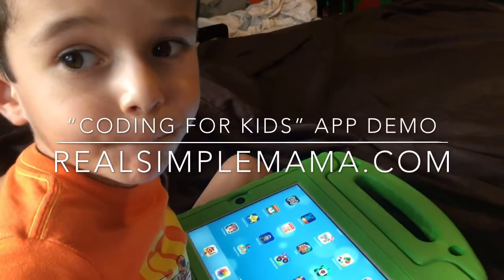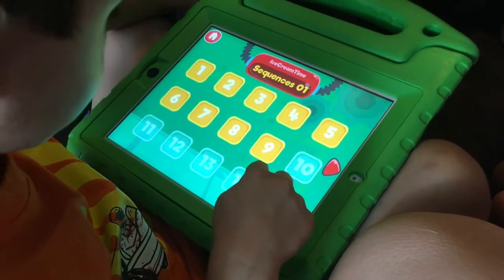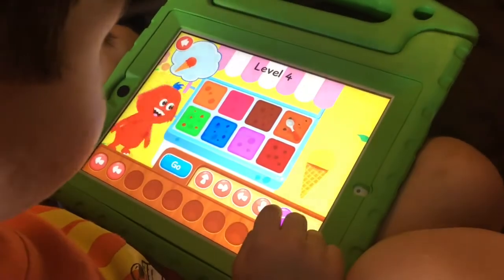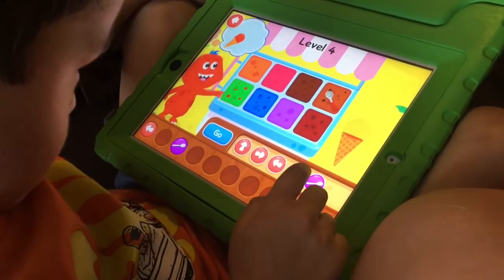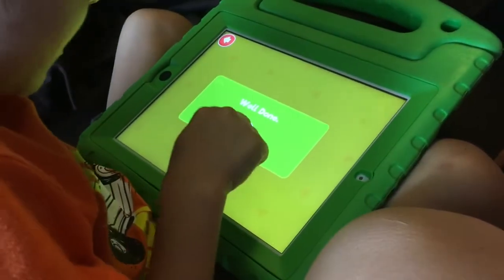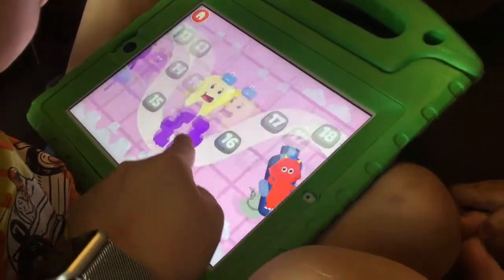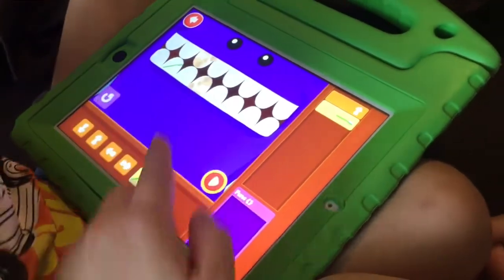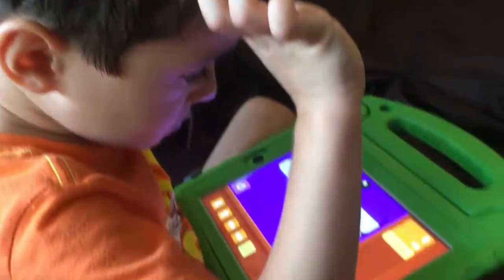Coding for Kids Full Demo - Kidlo App For Kids On iOS And Google Play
Watch Kiddo walk you through two of the mini games that teach programming to children! Full review at RealSimpleMama.com/review-coding-kids-app-Kidlo/